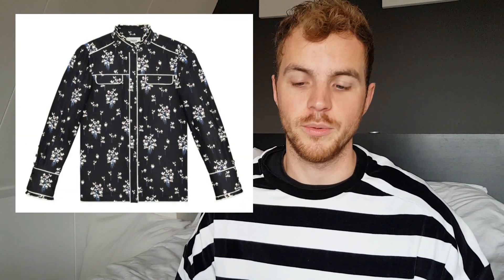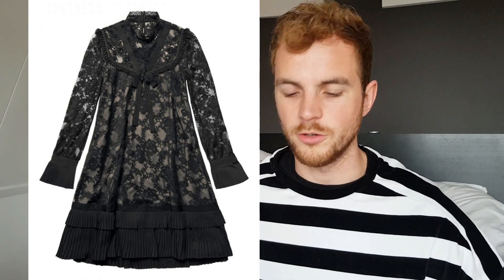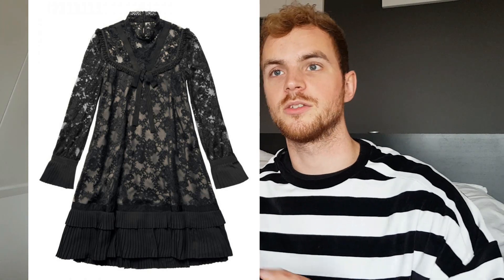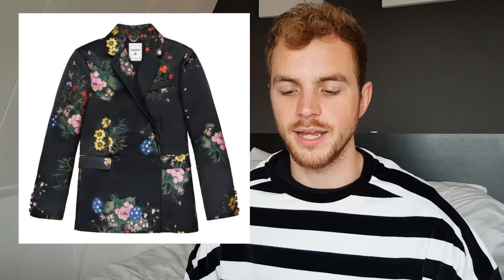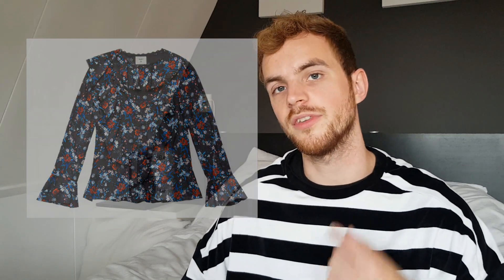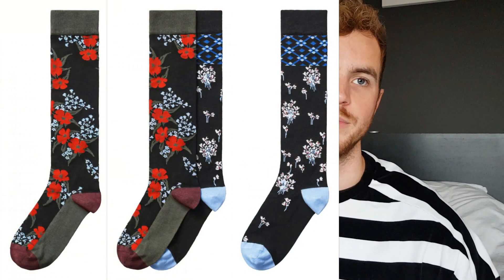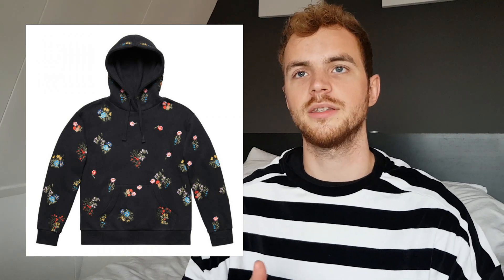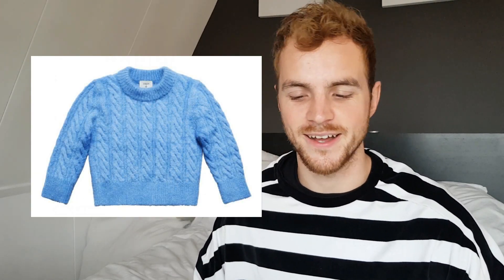Erdem for H&M : The Women's collection